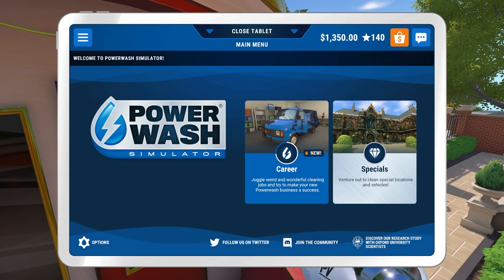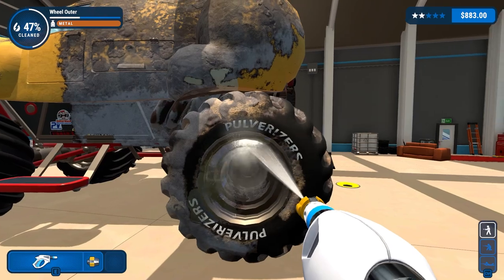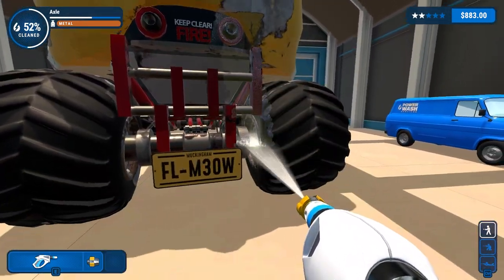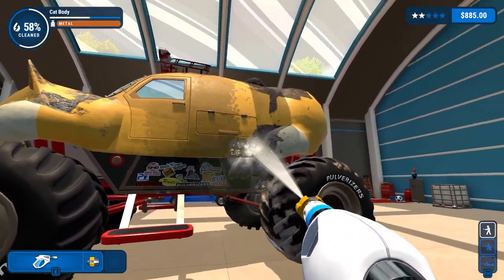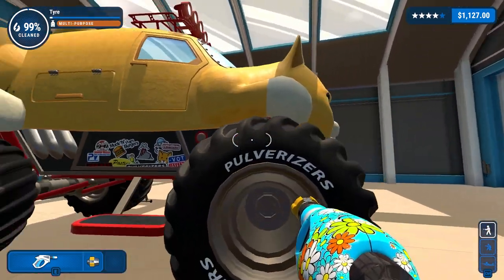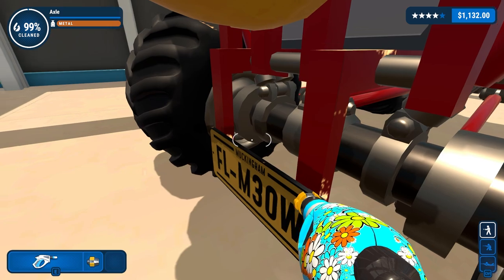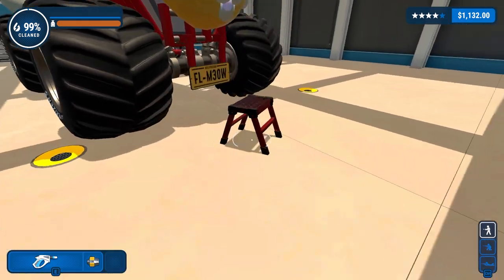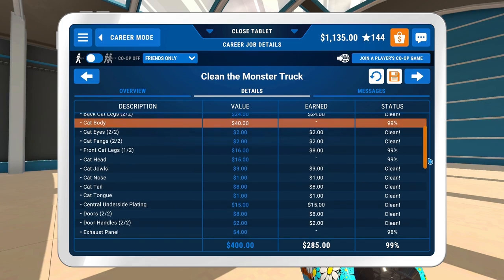The Concrete Cat! - Power Washer Simulator – First Look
Thanks to FuturLab/ Square Enix for the press key

Power Wash Simulator on Steam:
Power Wash Simulator on Twitter: